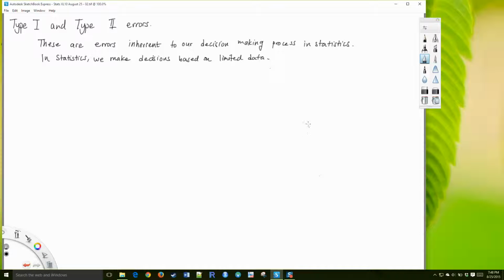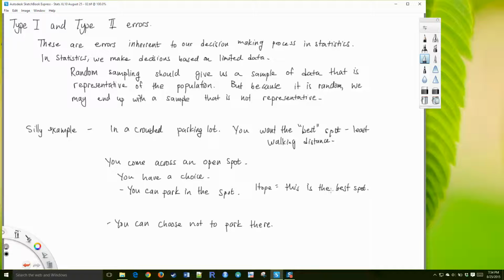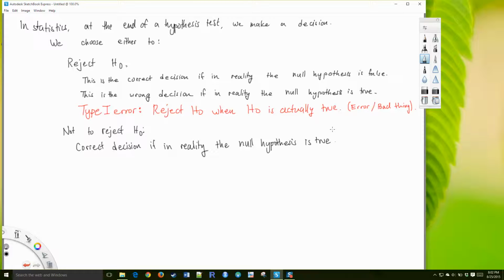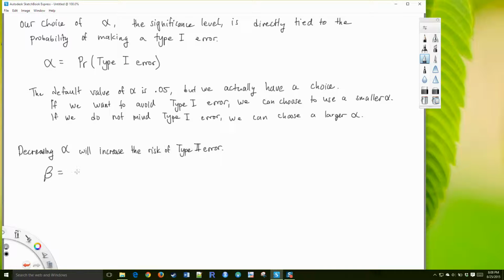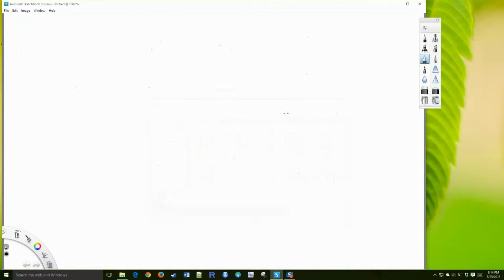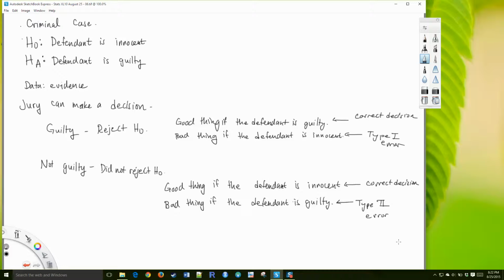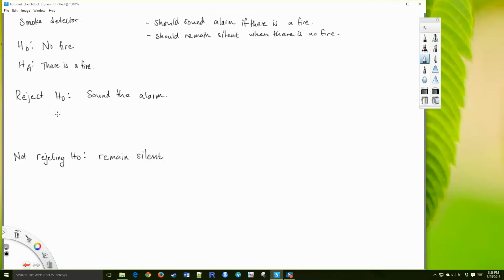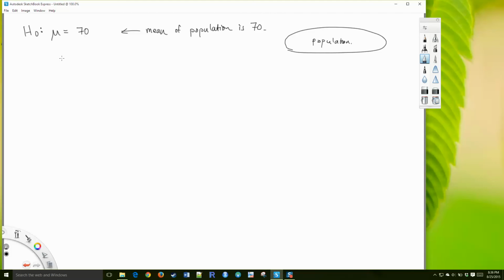Stats XL10 Lecture August 25 2015 Part 1